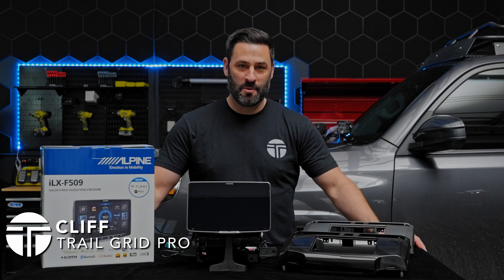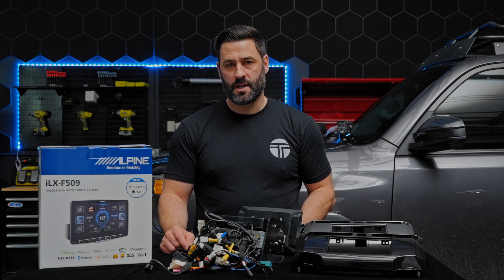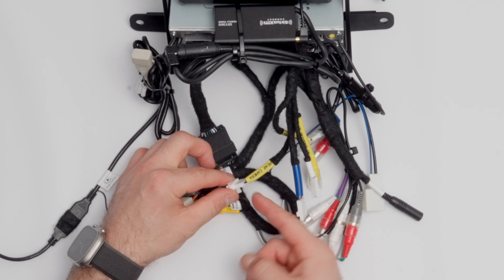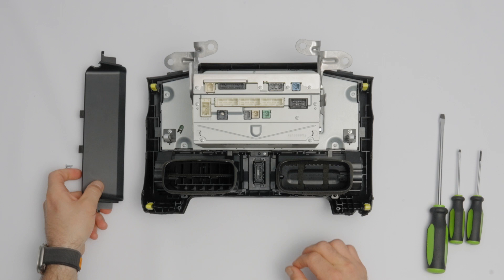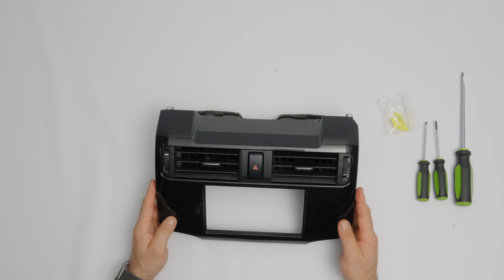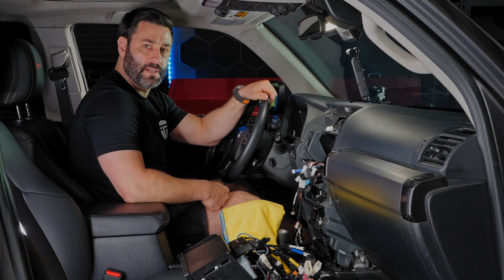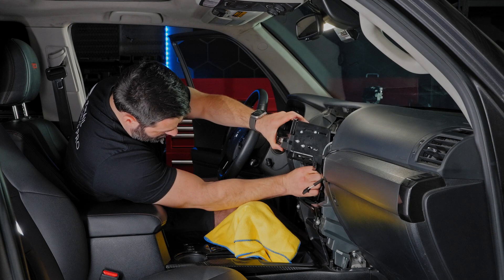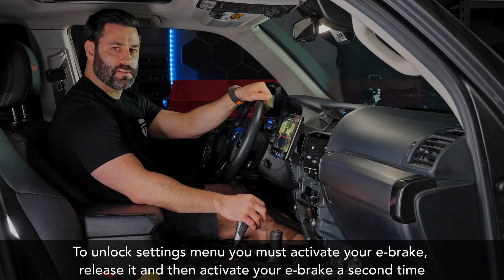Toyota 4Runner Alpine iLX-F509 Installation | 2010 - 2024 Toyota 4Runner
In this video we walk through the complete installation of our Alpine iLX-F509 Plug & Play installation in a 2020 Toyota 4Runner TRD Pro. This installation video is applicable for all 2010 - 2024 Toyota 4Runners for the following plug and play Alpine bundles from Trail Grid Pro:

(1) iLX-507 4Runner Bundle (7" display)
(2) iLX-F509 4Runner Bundle (9" display)
(3) iLX-F511 4Runner Bundle (11" display)

Our Alpine head unit bundles give your Toyota 4Runner today's latest technological conveniences like wireless Apple CarPlay, Android Auto, a capacitive Hi-Res HD touchscreen, navigation via Apple CarPlay/Android Auto, and more - all packed with a 1-year warranty.